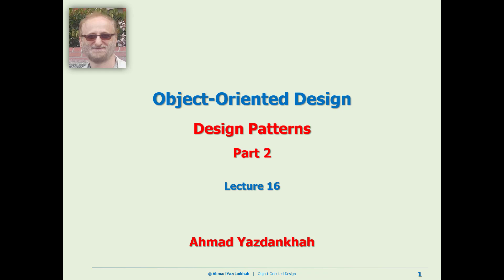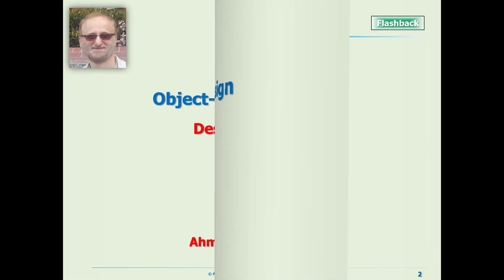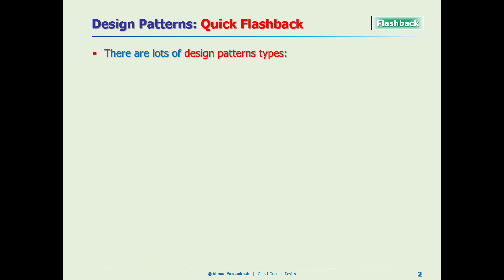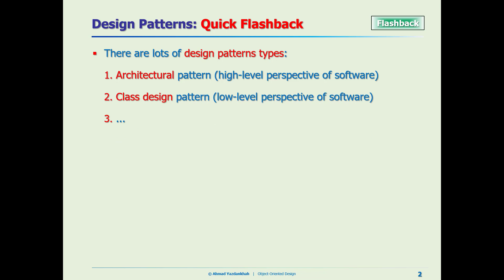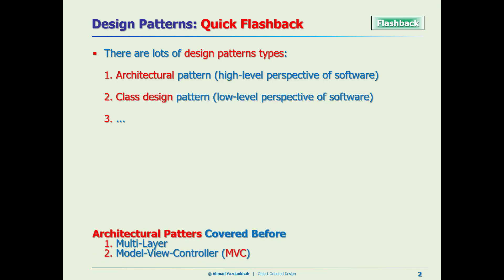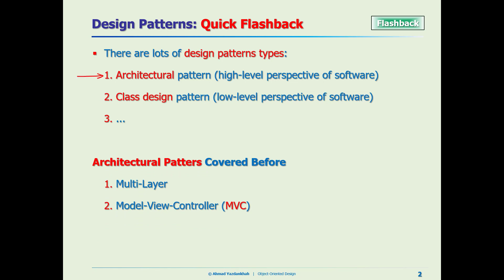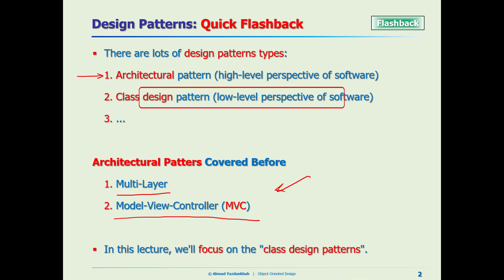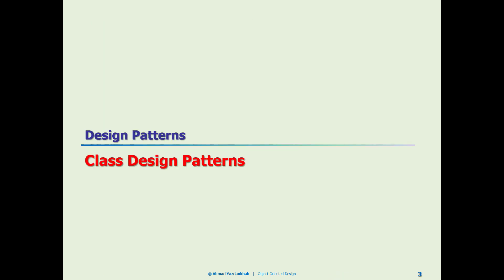Lecture 16: Design Patterns (Part 2)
Computer Science is So Easy!
Object-Oriented Design
Design Patterns (Part 2)
Class Design Patterns